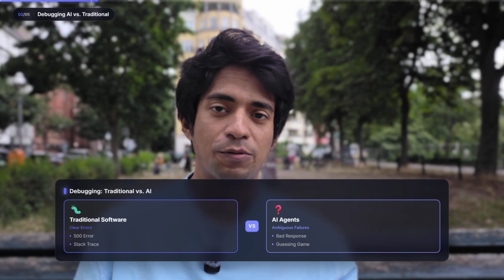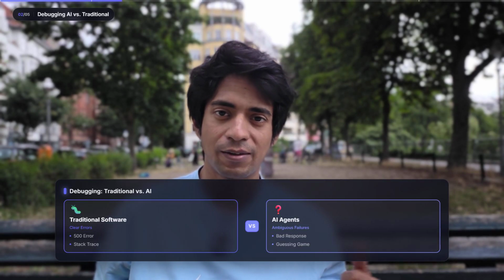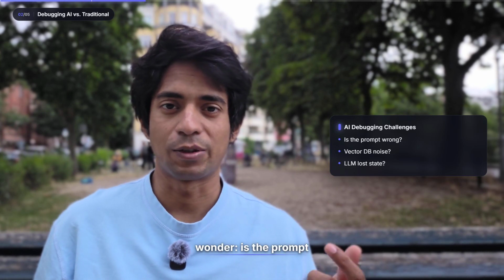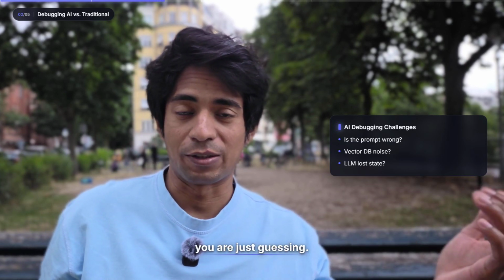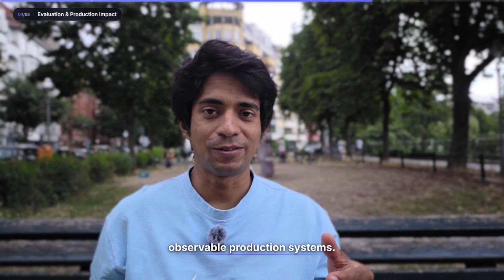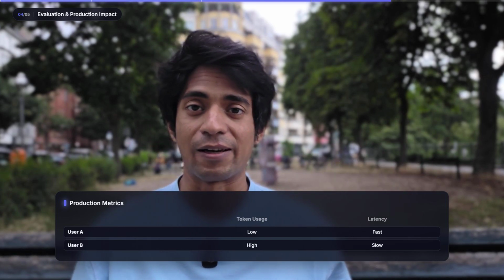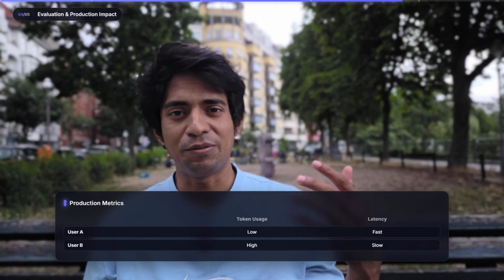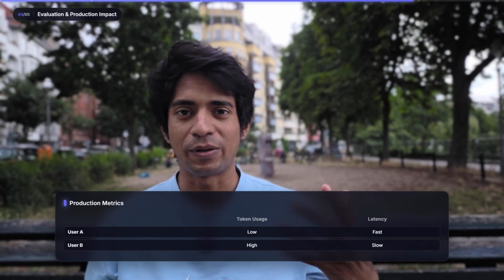Enterprise AI Architecture: Building Observable RAG Systems [Episode 05]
Learn to code faster with Scrimba Save 20 percent automatically on Pro plans! There are no additional costs for you.

Standard RAG pipelines often crumble under enterprise-scale demands, leading to prohibitive latency and toxic hallucinations that render LLMs useless for production. When your vector database retrieval fails to provide the high-fidelity context required for mission-critical operations, the entire system architecture becomes a liability. This breakdown explores the engineering precision required to move beyond basic retrieval-augmented generation and into the realm of high-performance, cost-optimized AI orchestration.

What you will learn in this video:

1.  RAG ARCHITECTURE: Implementing advanced retrieval strategies to eliminate LLM hallucinations and grounding errors.
2.  LATENCY OPTIMIZATION: Engineering techniques to minimize end-to-end inference time in distributed AI pipelines.
3.  VECTOR EMBEDDINGS: Selecting the optimal embedding models for enterprise-grade semantic search accuracy.
4.  CHUNKING STRATEGIES: Managing data fragmentation to preserve contextual integrity during high-volume document ingestion.
5.  FINOPS ALIGNMENT: Structuring your RAG pipeline to maximize token efficiency and slash unnecessary cloud compute overhead.

00:00 - Enterprise RAG: The Engineering Crisis of Scale
00:45 - LLM Inference Latency: Identifying Bottlenecks in the Pipeline
01:30 - Vector Database Sharding: Architecting for High-Throughput Retrieval
02:15 - RAG Data Pipelines: Automating Production-Grade Ingestion
03:00 - Distributed System Scaling: Managing Concurrent User Sessions
03:45 - AWS FinOps: Strategies for Reducing Cloud Inference Costs
04:20 - MLOps Integration: Monitoring Context Drift and Model Decay

Scaling RAG from a local prototype to an enterprise-grade production environment reveals critical architectural trade-offs that most tutorials ignore. In your current deployments, what is the single biggest technical bottleneck you've encountered, is it the retrieval latency of your vector database, the token cost of high-context windows, or the consistency of your grounding? Let’s break down the engineering challenges in the comments below.